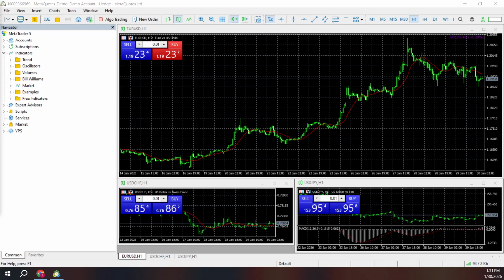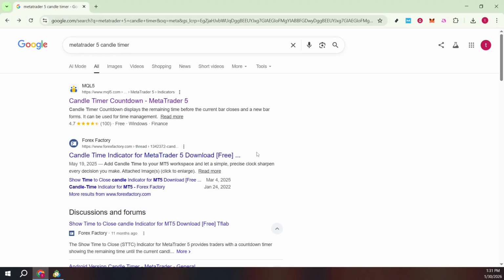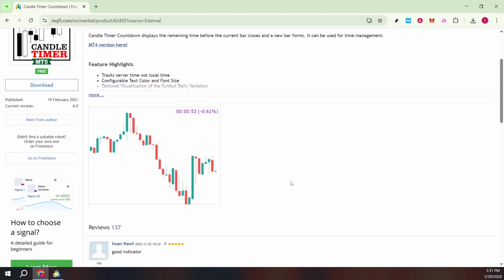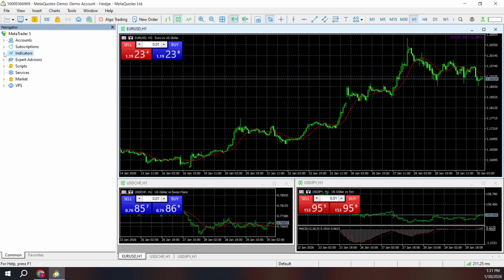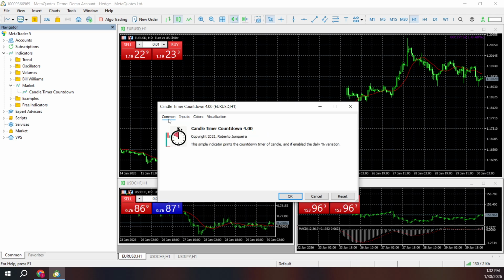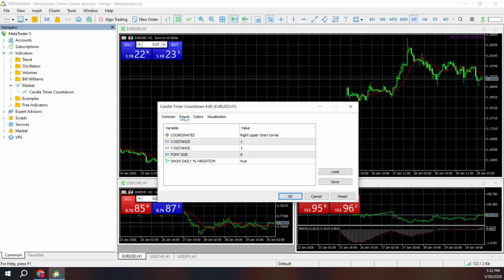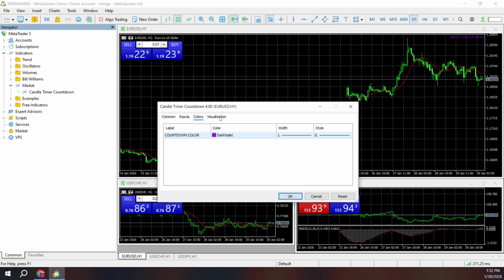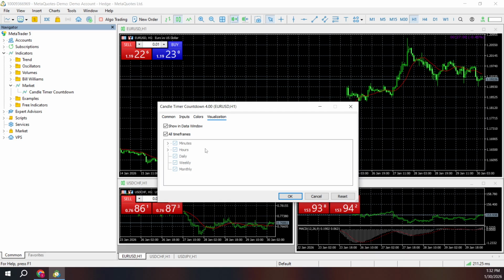How To Add Candle Countdown Timer In Metatrader 5 [2026 Guide]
How To Add Candle Countdown Timer In Metatrader 5